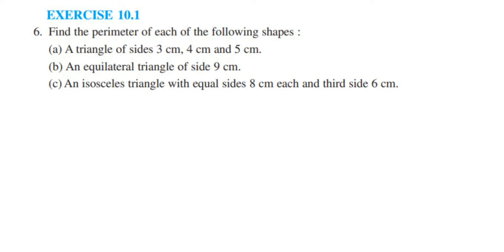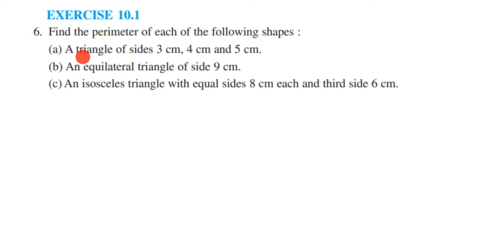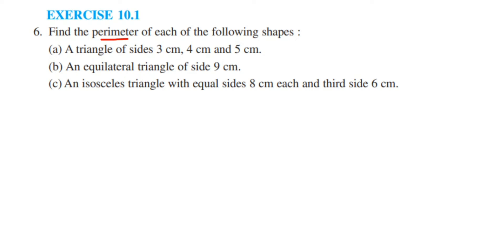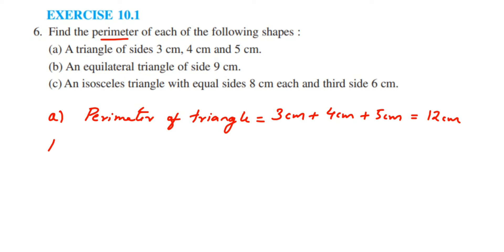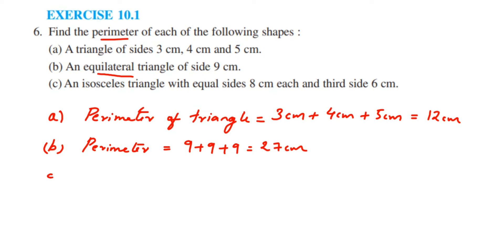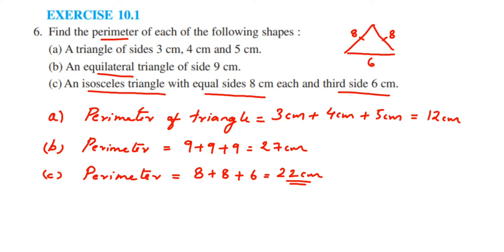6q Ex10.1 Mensuration Class 6.Find the perimeter of each of the following shapes:(a) A triangle.....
Find the perimeter of each of the following shapes:
(a) A triangle of sides 3 cm, 4 cm and 5 cm
(b) An equilateral triangle of side 9 cm
(c) An isosceles triangle with equal sides 8 cm each and third side 6 cm.